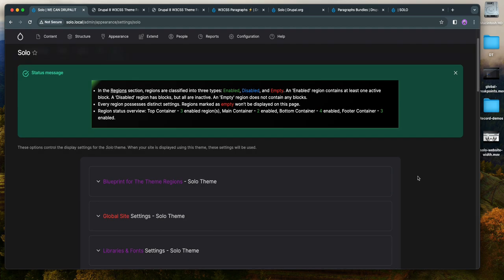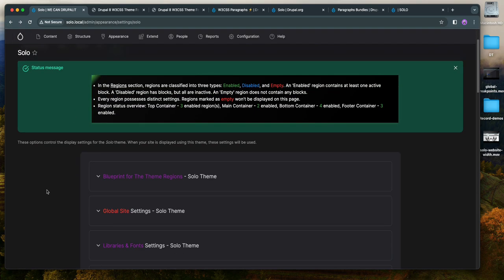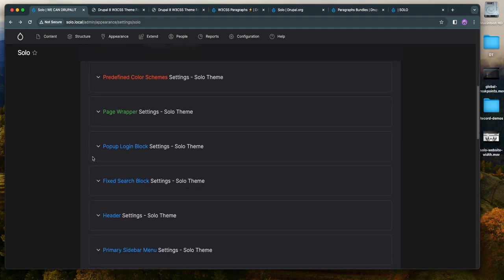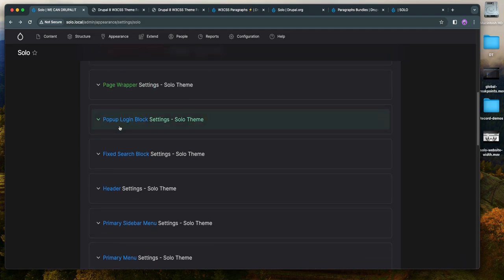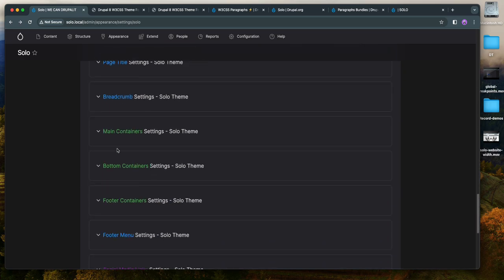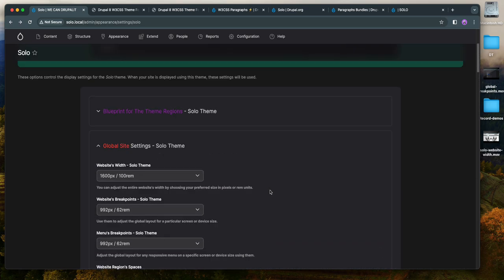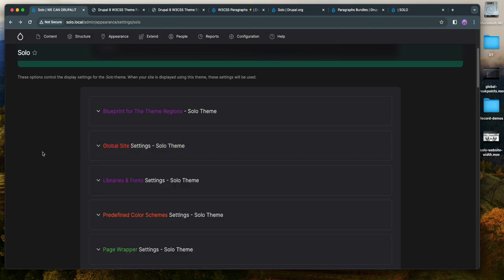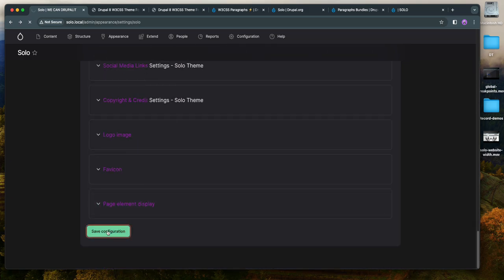Drupal Solo Theme - How To Use Settings Page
The settings of the Drupal theme "Solo" were categorized into five logical groups can help in organizing and understanding the configuration options better:

Layout and Structure:

Global Site Settings
Blueprint
Grouped Regions' Settings
Page Wrapper Settings
Header Settings
Popup Login Block Settings
Rationale: These settings mainly deal with the overall layout and structural elements of the site, like headers, footers, and the primary sidebar.

Navigation and Menu:

Primary Menu Settings
Breadcrumb Settings
Footer Menu Settings
Primary Sidebar Menu Settings
Rationale: This group includes settings that affect how users navigate the site, including main menus and breadcrumb trails.

Content and Feature:

Highlighted Settings
Page Title Settings
Welcome Settings
Fixed Search Block Settings
System Message Settings
Rationale: These settings are focused on specific content features and elements within the site, like search functions, system messages, and welcome areas.

Aesthetic and Design:

Color Scheme Settings
Libraries and Fonts Settings
Copyright and Credit Settings
Rationale: This category includes settings that are directly related to the visual aspect and design elements of the theme, such as colors, fonts, and copyrights.

Social and Interaction:

Social Media Links Settings
Rationale: This category is smaller but significant, focusing on settings that facilitate user interaction and social media integration.

This categorization groups settings by their functional areas, making it easier to navigate and manage the theme's features.